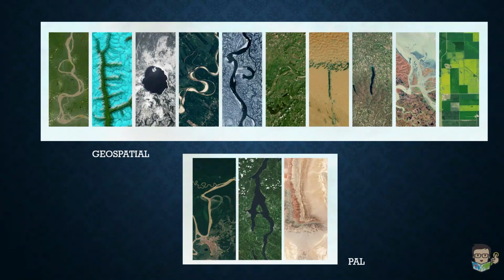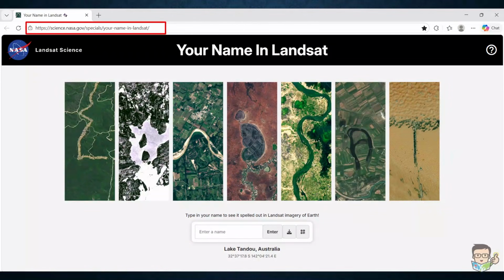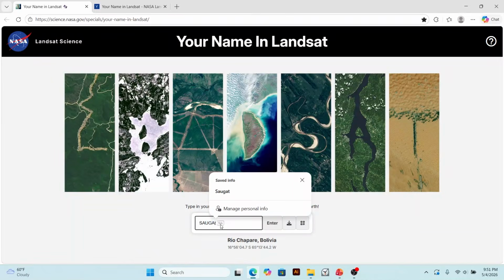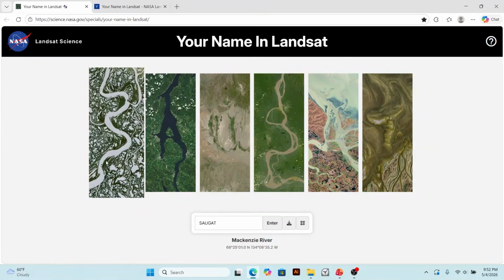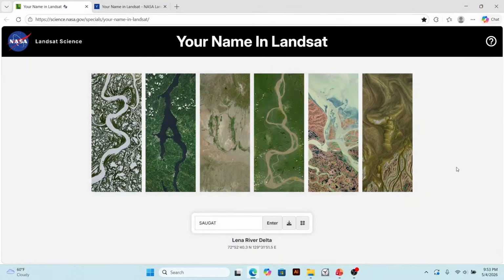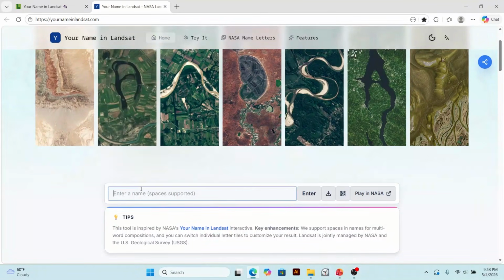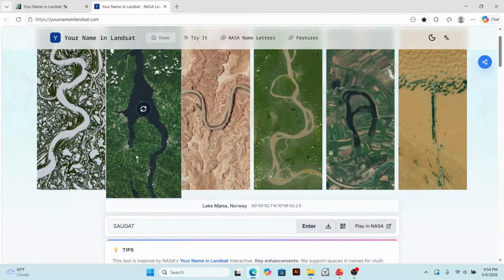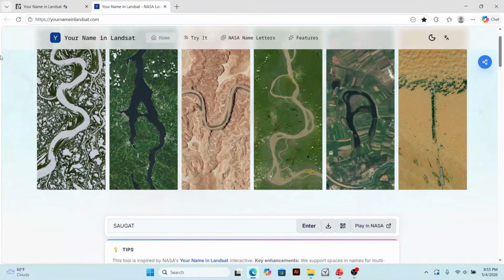How to Create Your Name Using NASA Satellite Images🌍 (Step-by-Step Landsat Image Tutorial)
Ever wondered if your name exists somewhere on Earth? 🌍
In this video, I show you how to use NASA Landsat satellite data to create your name using real places on Earth!

This is a step-by-step tutorial using NASA tools to find satellite images that match letters and build your name using actual landscapes.

🚀 What you'll learn:
- How to access NASA satellite imagery
- How to find Earth features shaped like letters
- How to create your own name using real locations
- How to download and share your final result

🌎 Tools used:
NASA Landsat / Earth Observation Data

👇 Try it yourself and comment your name below!